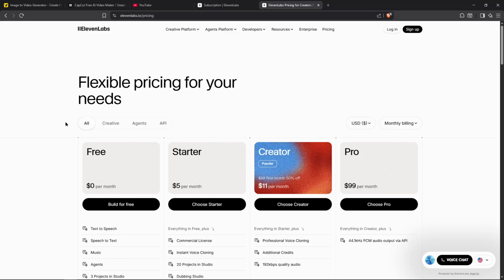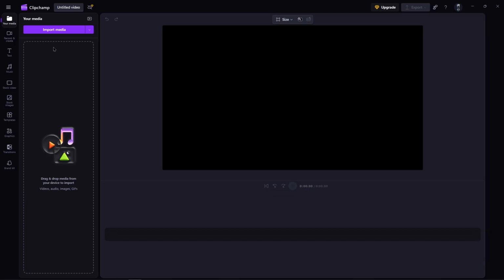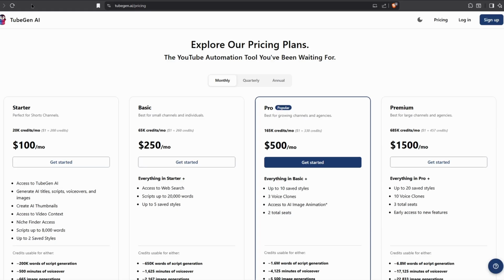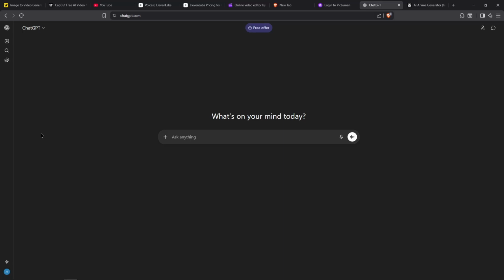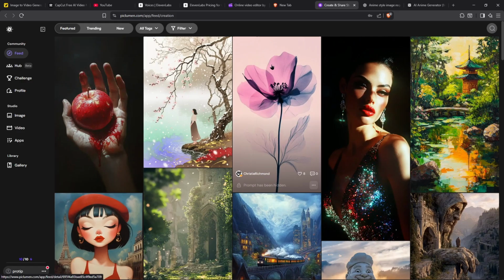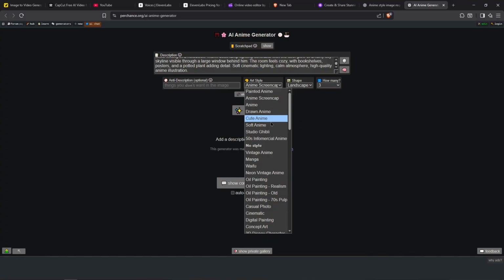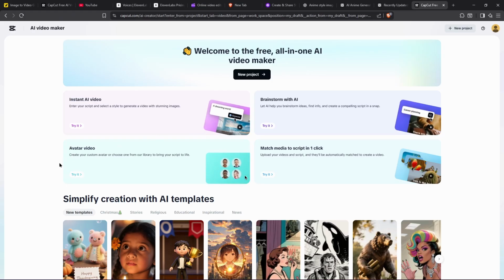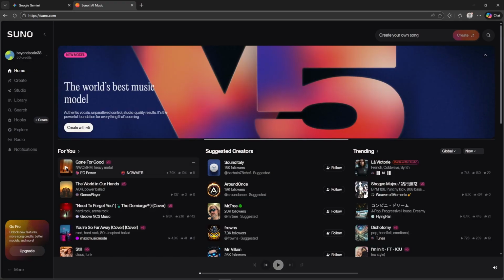FREE AI Tools To Automate Your Youtube AI Channel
in this video i go over all the free ai tools you can use to automate your youtube ai channel